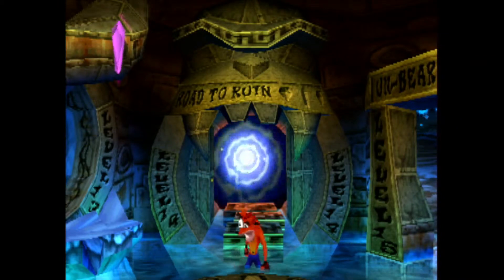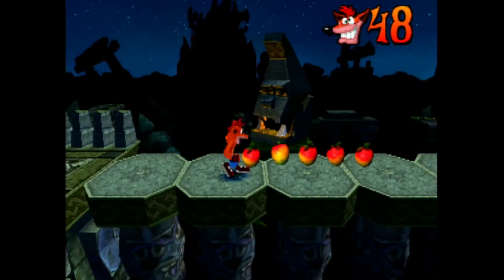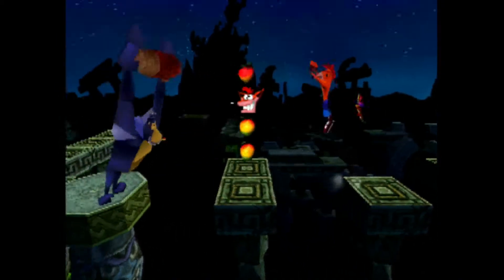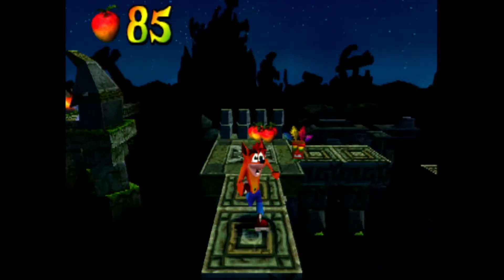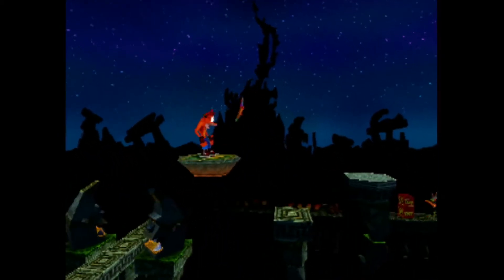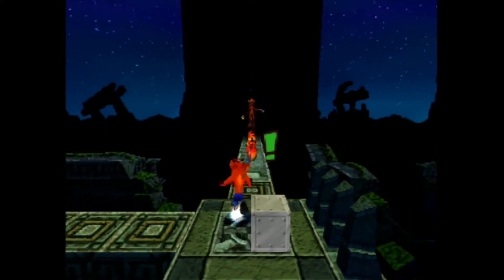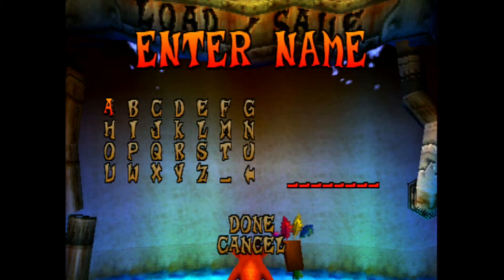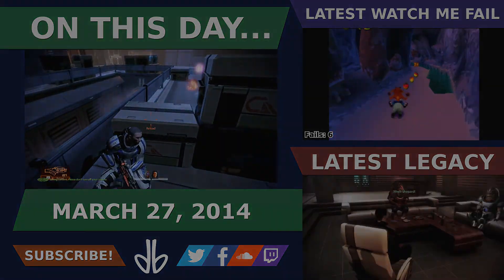Watch Me Fail | Crash Bandicoot 2: Cortex Strikes Back | 16 | "Road to Ruin"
Long road to ruin.

So, what is Crash Bandicoot 2: Cortex Strikes Back?

"Crash Bandicoot 2: Cortex Strikes Back is a platform video game published by Sony Computer Entertainment and developed by Naughty Dog for the PlayStation in 1997. Taking place on a fictional group of islands near Australia, Crash Bandicoot 2 follows the adventures of the anthropomorphic bandicoot Crash. Crash is abducted by series villain Doctor Neo Cortex, who has seemingly turned over a new leaf and now wants to save the world. Crash is then thrust into several parts of N. Sanity Island in order to gather Crystals and allow Cortex to contain the power of the upcoming planetary alignment and keep the planet from being destroyed."